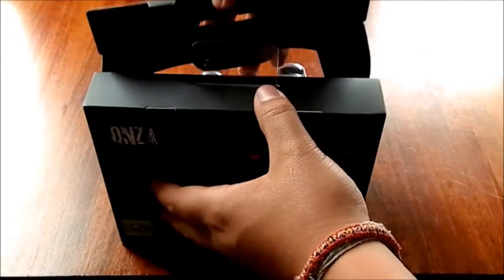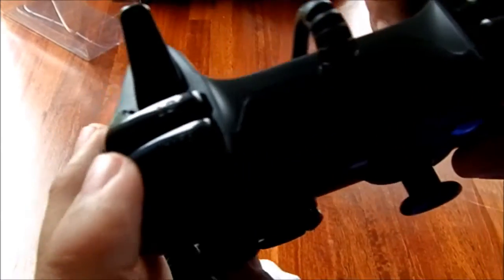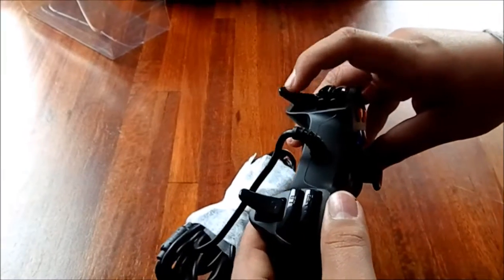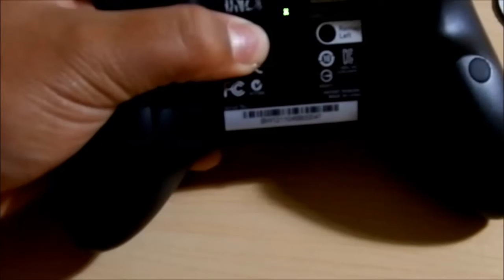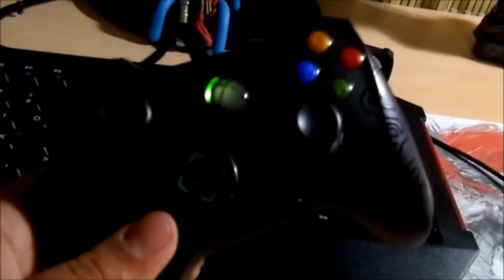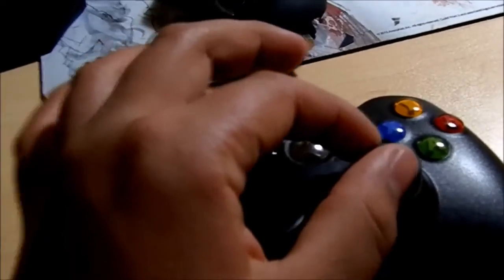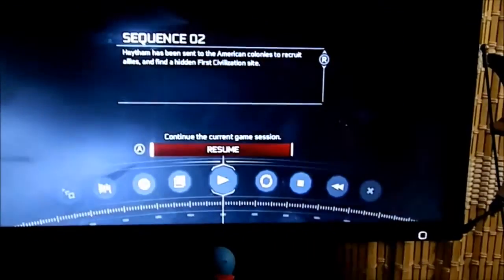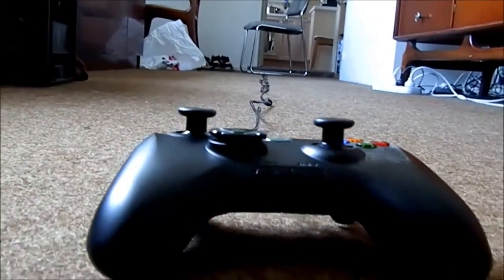Unboxing: Razer Onza Controller ( Also Button Mapping Tutorial )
Hello today you will see me unbox the normal Razer Onza controller, i will be do a side by side comparision with the Xbox 360 controller and also how long the cable is.